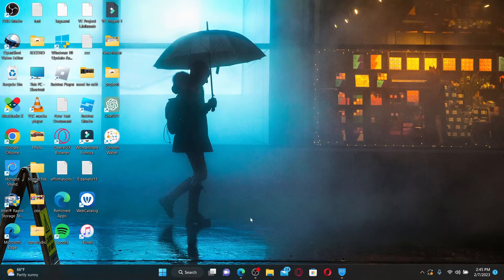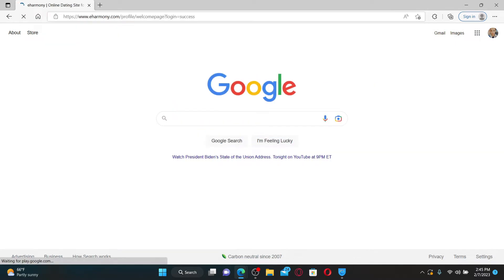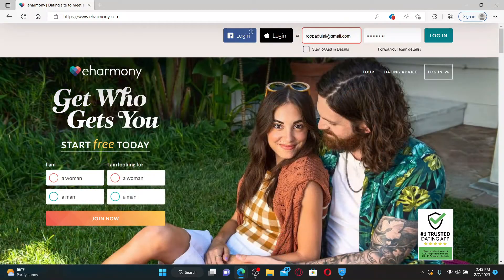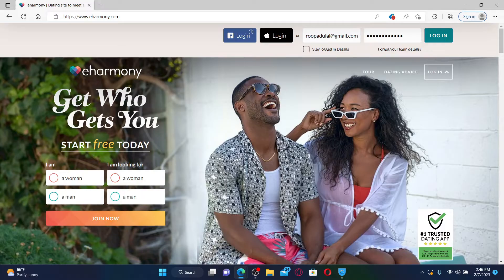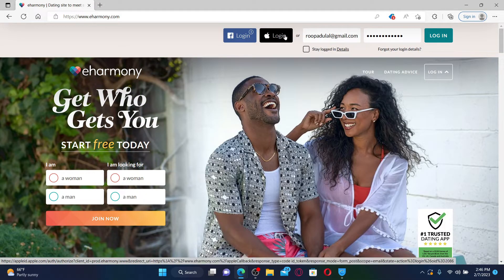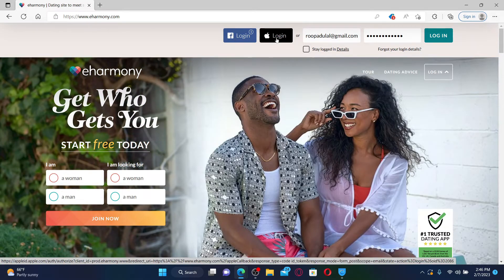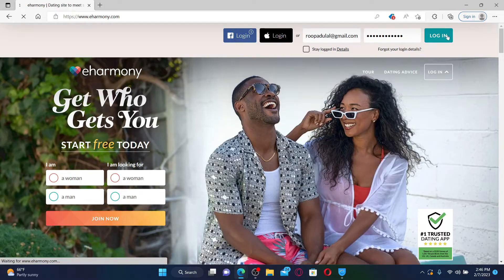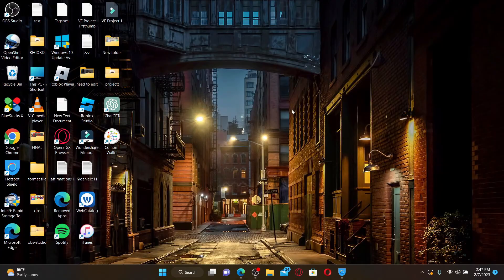How To Login eHarmony Dating Account 2023? eHarmony Sign In Steps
Are you having trouble logging into your Eharmony account? In this video, we will show you a step-by-step guide on how to successfully log in to your Eharmony account. Whether you forgot your password or are experiencing technical difficulties, we’ve got you covered. Don't let login issues prevent you from finding your perfect match. Follow our tutorial and get back to browsing profiles and chatting with your matches in no time!